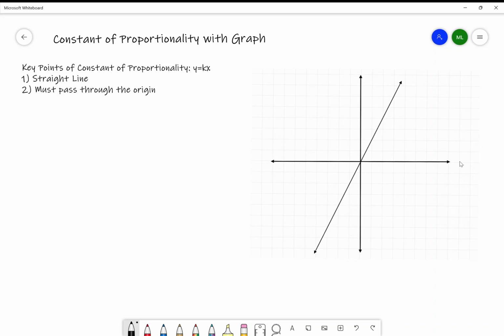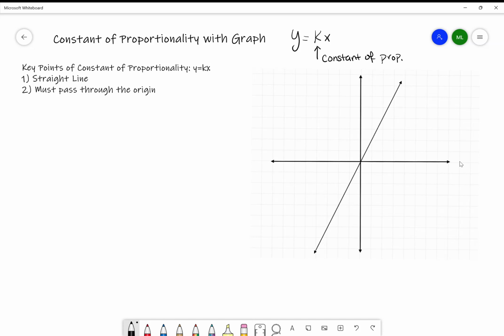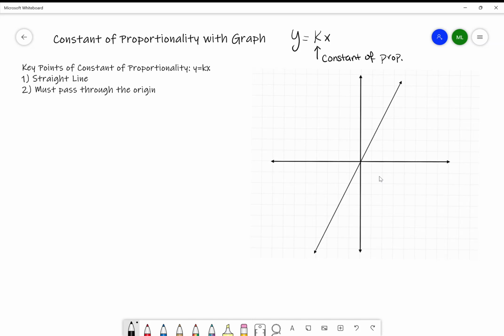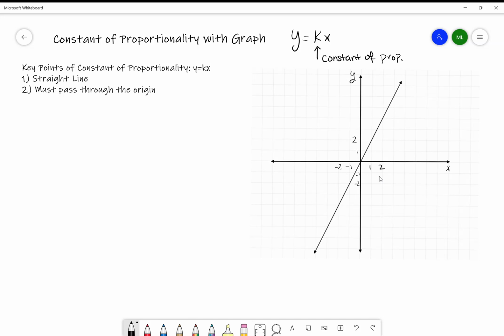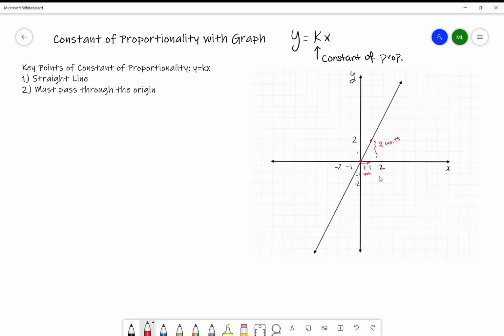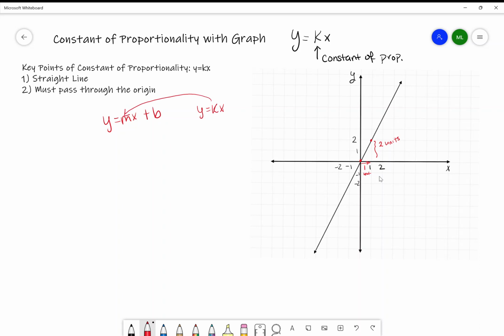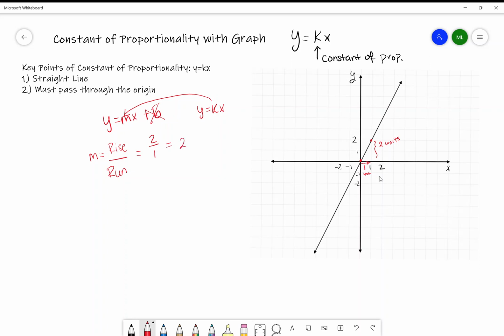Constant of Proportionality with Graph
How to find the constant of proportionality from a graph.
Use of y=mx+b line with y-intercept =0.

7th grade math content in alignment with TEKS and Common Core